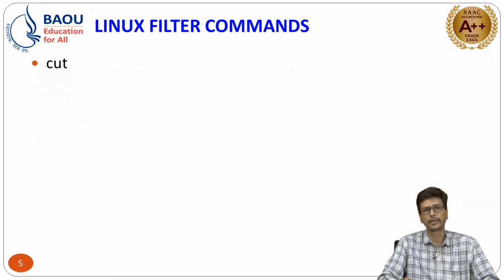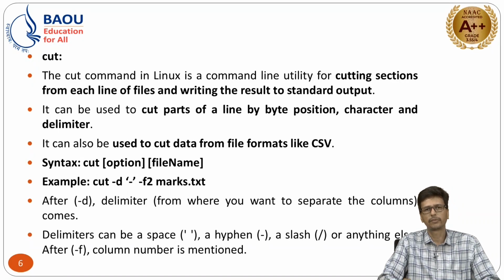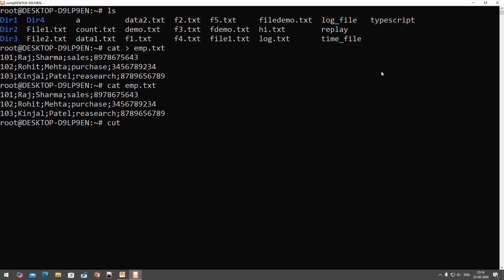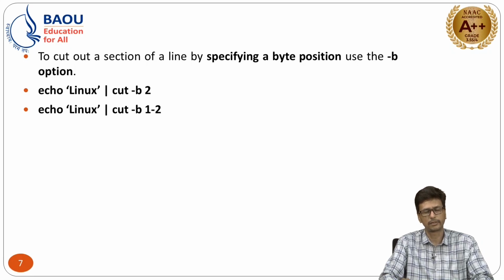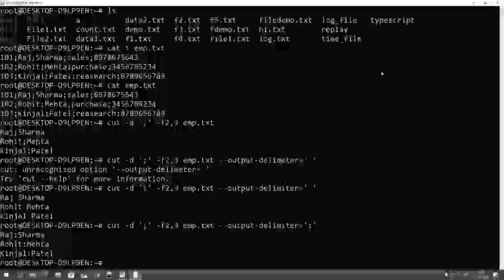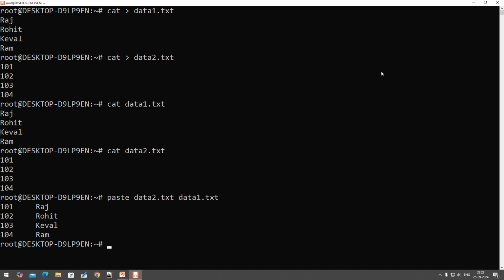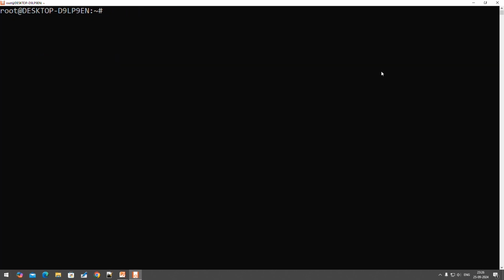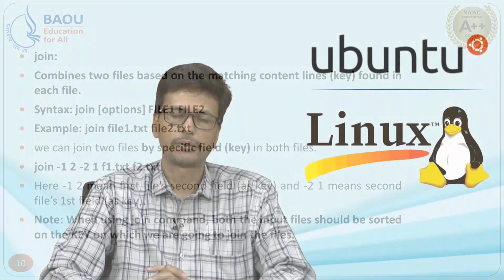MSCIT -104 Block-04 Unit -02 Patterns Finding and Linux Filter Commands (Part-2)